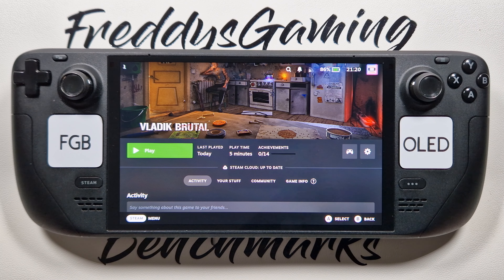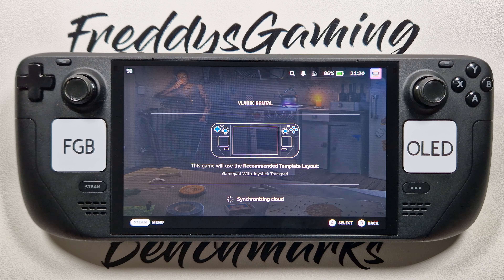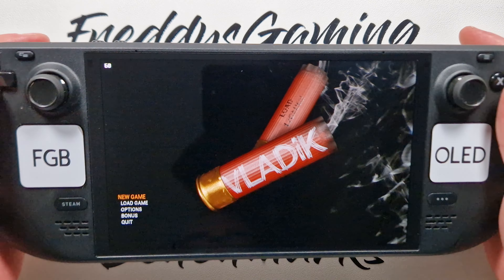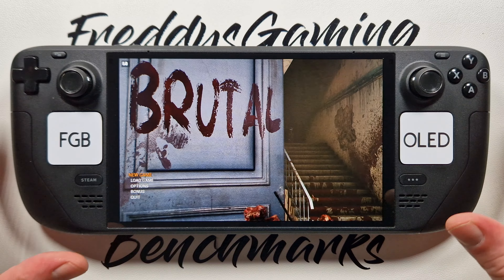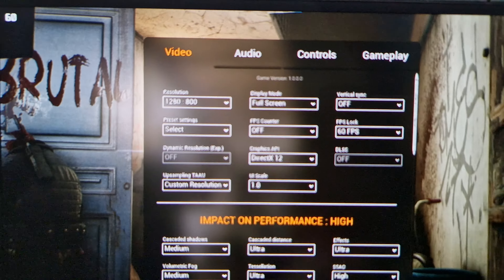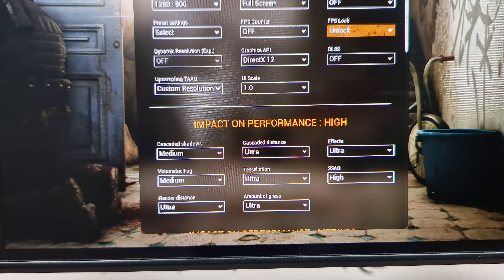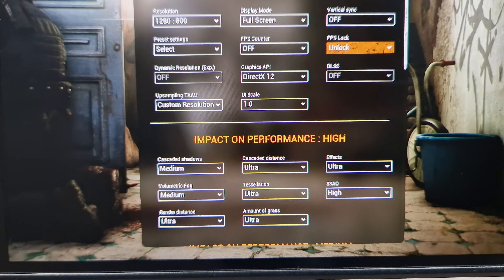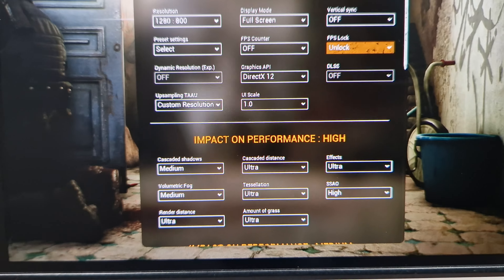VLADiK BRUTAL on Steam Deck OLED with Steam OS 3.7